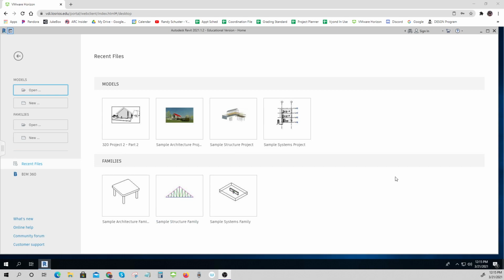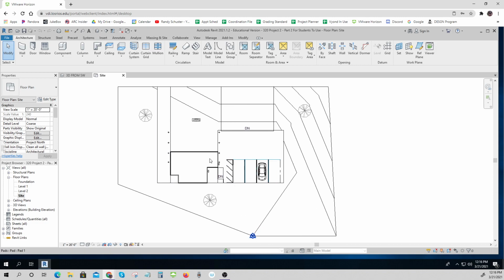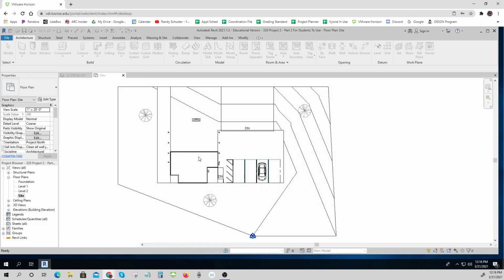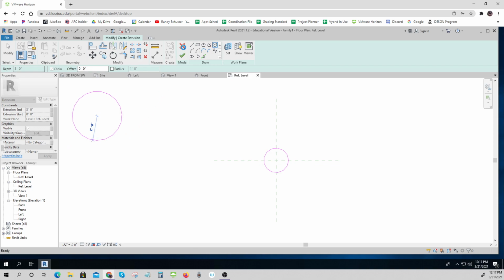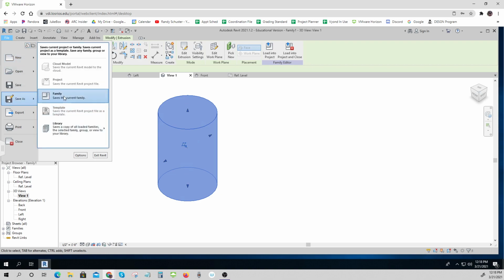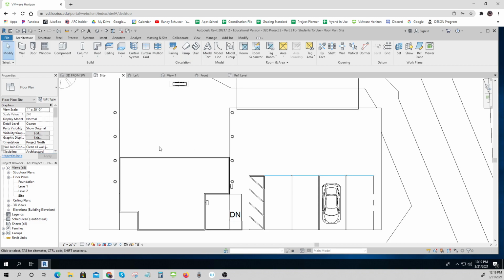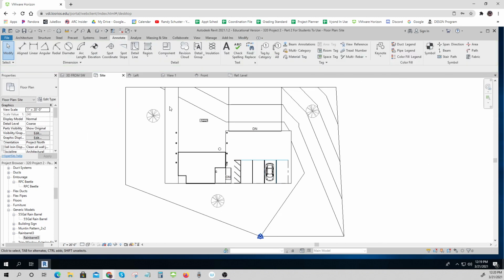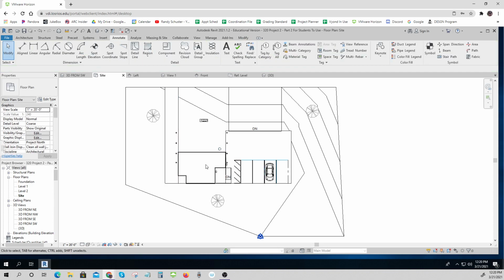320 tutorial Revit Rain Barrel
320 tutorial   Revit Rain Barrel